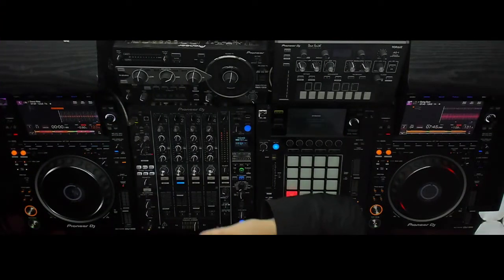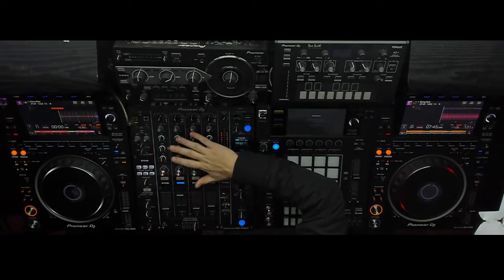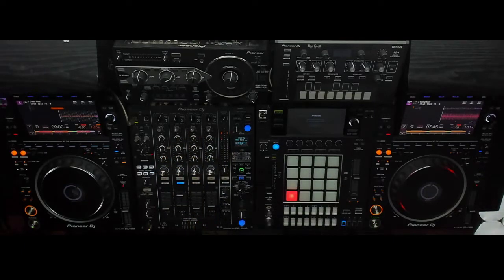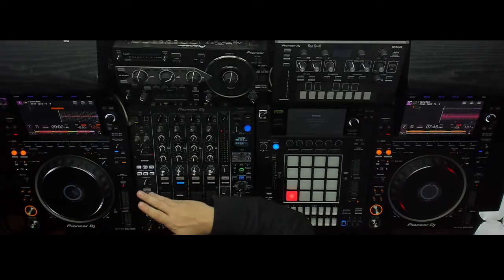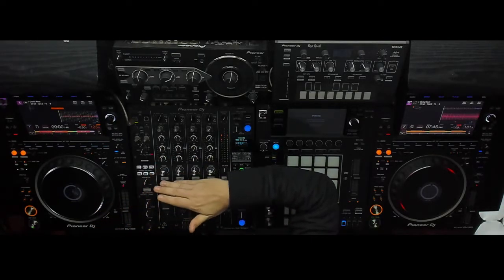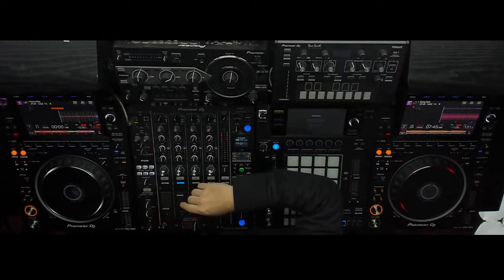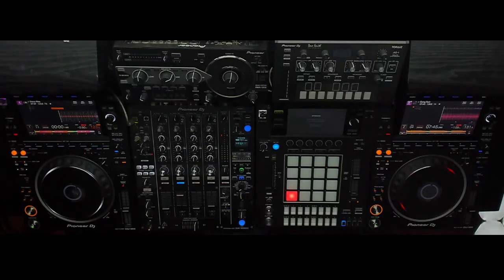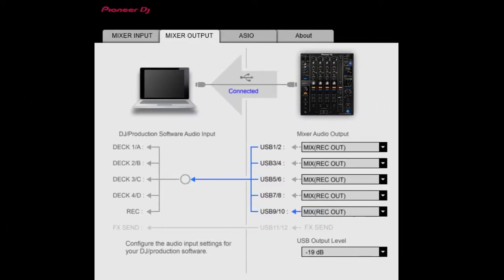Setup Pioneer DJM 900 Nexus 2 as sound card with OBS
In this video I'll show how to setup the DJM 900 Nexus 2 as a sound card to use in OBS for livestreaming.

Here are some of my favourite AlphaThete / Pioneer DJ products I have bought.